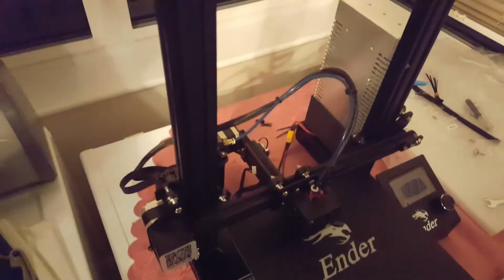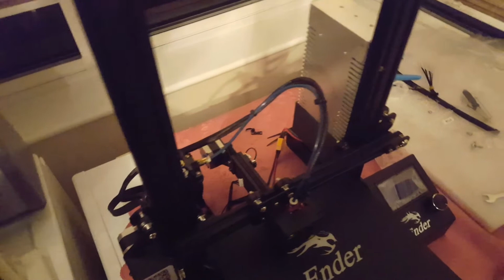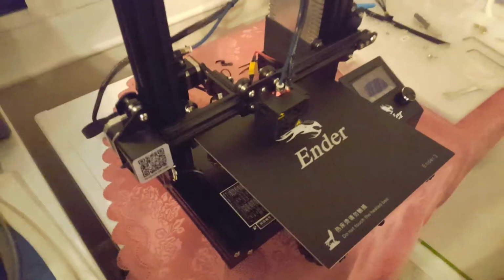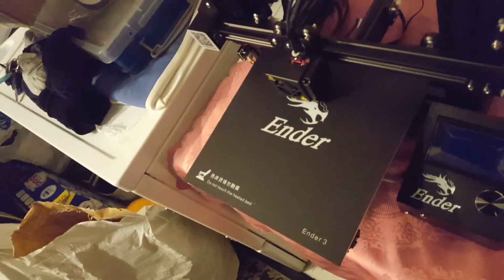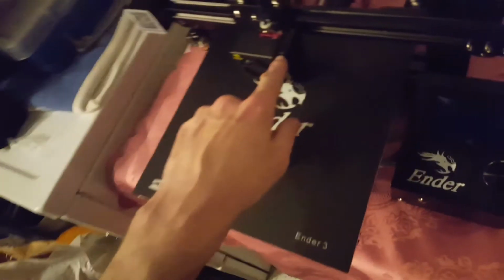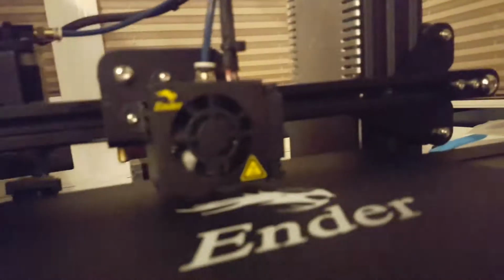ender 3 creality initial thoughts before use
first thoughts not great considering they have been doing this a while unsupported z screw at top have not moved the extruder from the z rod gets covered in crap bed cable is very rigid and drags across other cables some cables a little short .. then i printed it prints good .